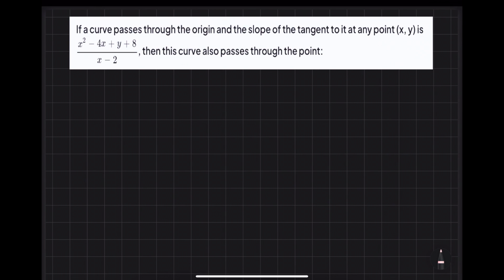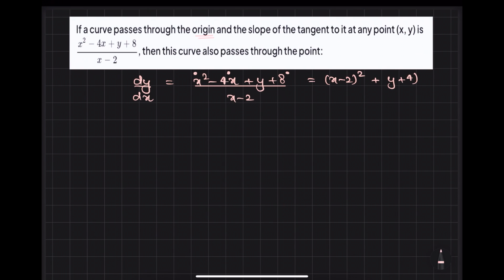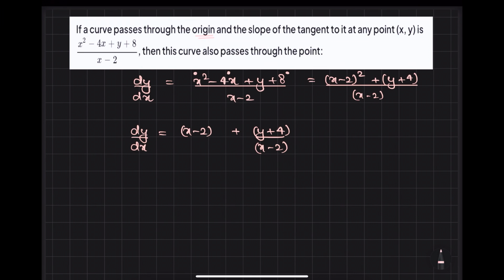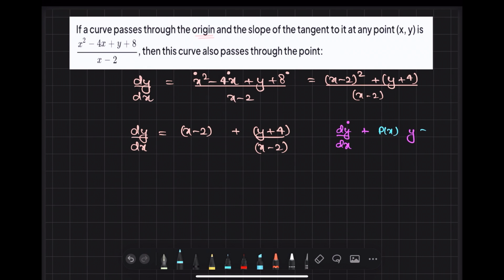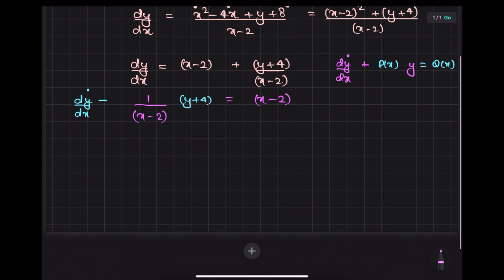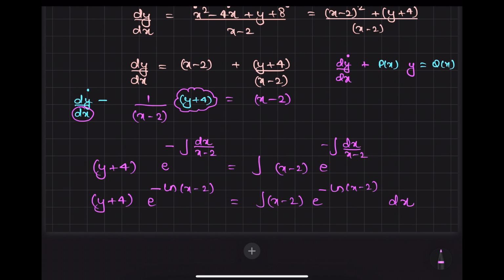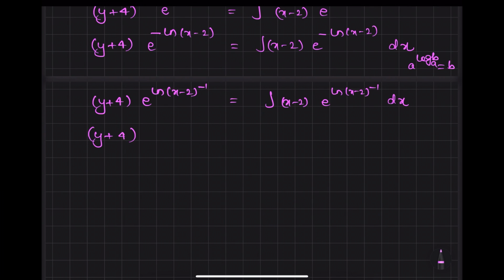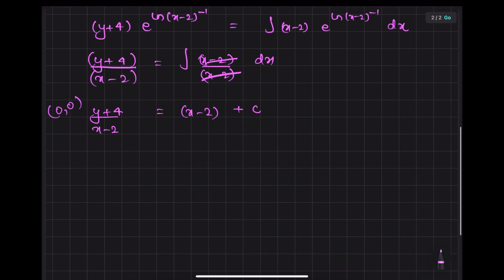D15_If a curve passes through the origin and the slope of the tangent to it at any point (x,y)